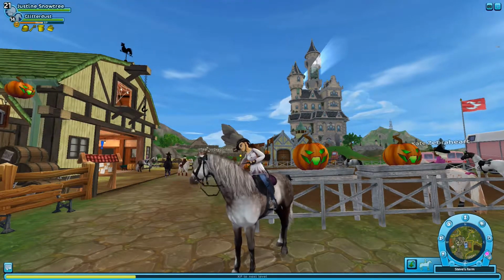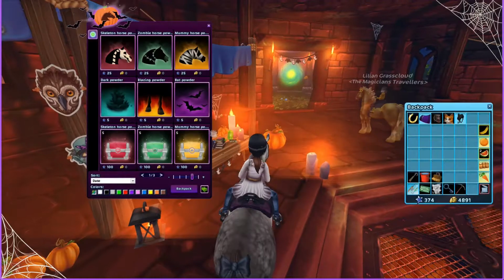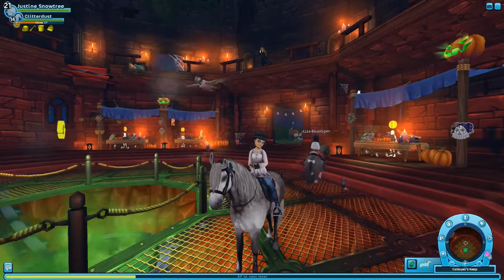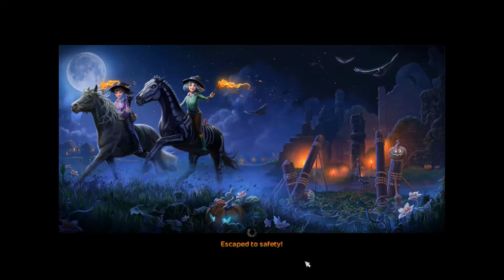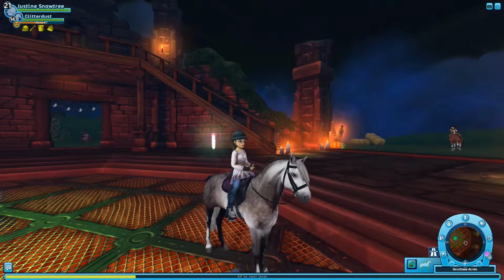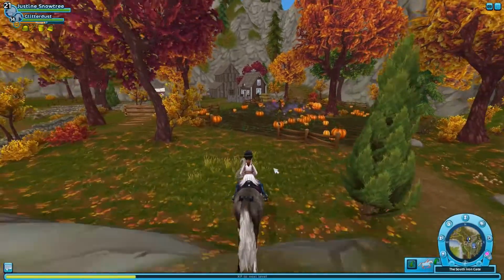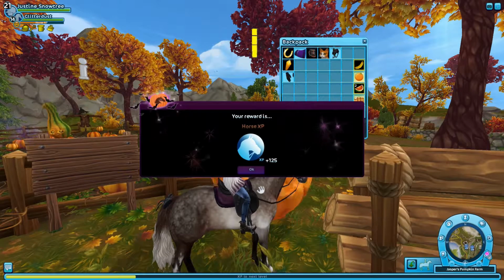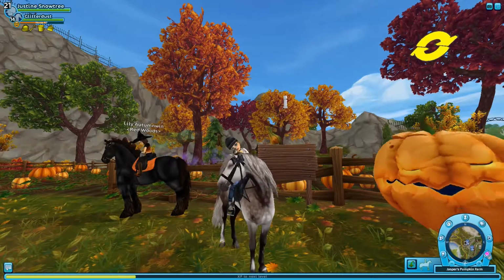Halloween! New Horses + Much, Much More! | Star Stable Update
Hi everyone! My name is Justine Snowtree and I will be making Star Stable Online videos! Some info you might wanna know about me will be here:

Star Stable name: Justine Snowtree
Server: Nightstar
Level: 21